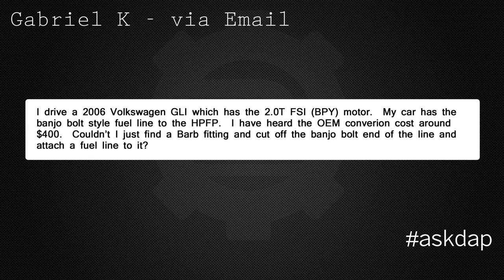2.0T FSI with Banjo Bolt Fitting on the HPFP... Looking to get rid of this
This question was asked on the AskDAP Show Episode 3.  My 06 Jetta  GLI has the old Banjo bolt fitting on the High Pressure fuel pump.  I'm looking to swap to the barb (bamboo) style fitting.  Whats the best way to do this?

Question answered by Paul Barrett, CEO or Deutsche Auto Parts and host of the AskDAP Show.